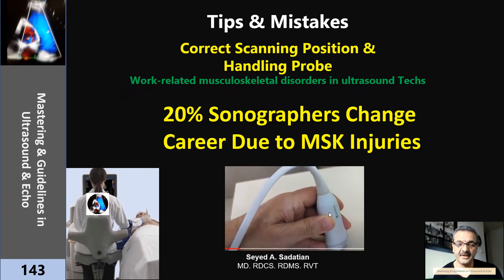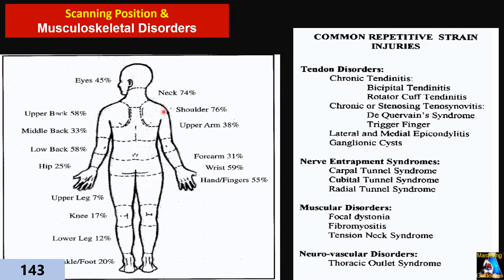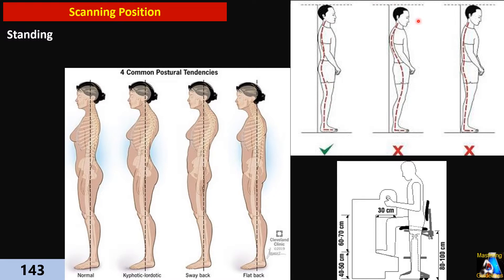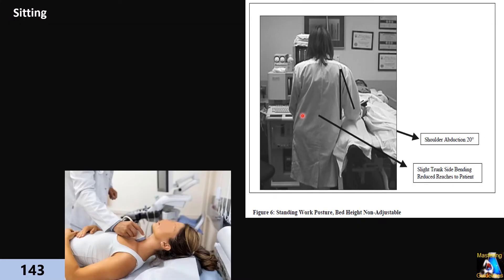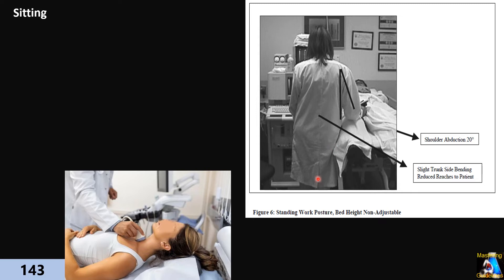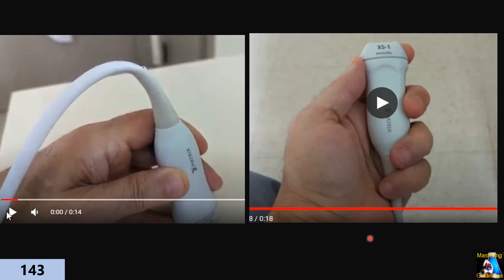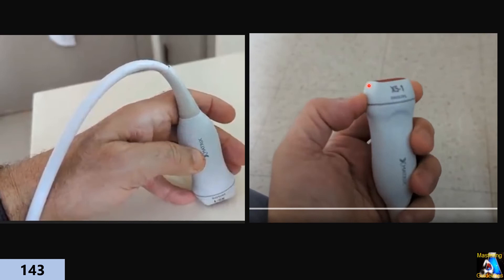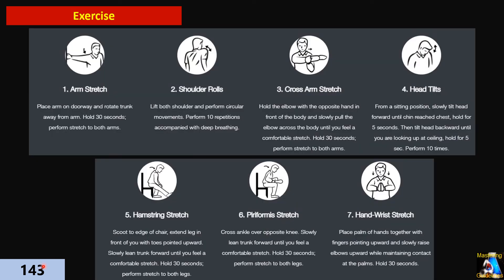Scanning Position & Handling Probe